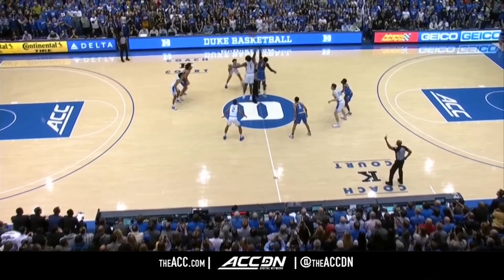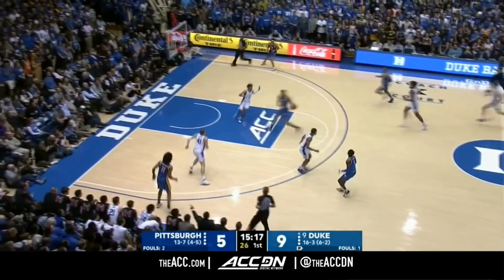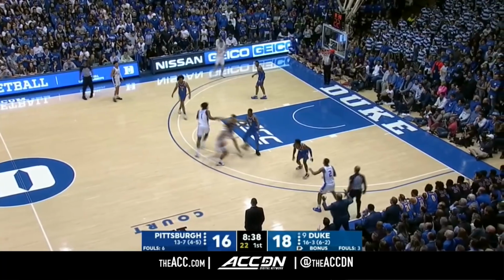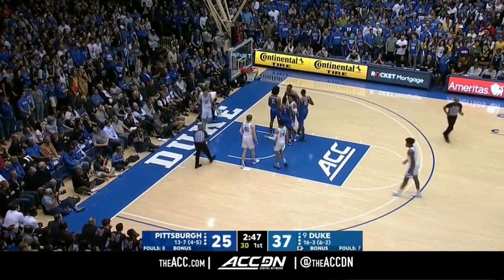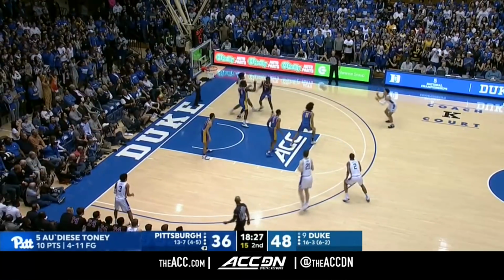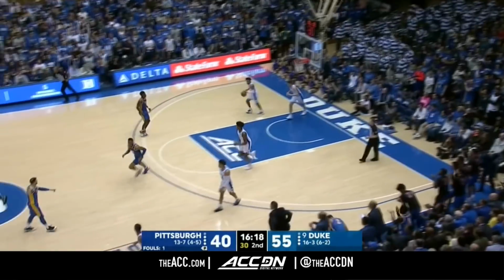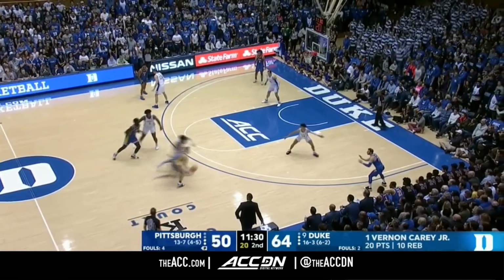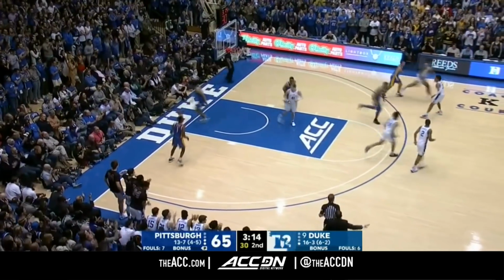Pittsburgh vs. Duke Condensed Game | ACC Basketball 2019-20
Duke's Vernon Carey Jr. had a monster game in Duke's 79-67 win over Pitt. He finished with 26 points, 13 rebounds and 4 assists. Enjoy his fabulous night right here!
Watch the Condensed Game from Duke Blue Devils vs. Pittsburgh Panthers, 01/28/2020